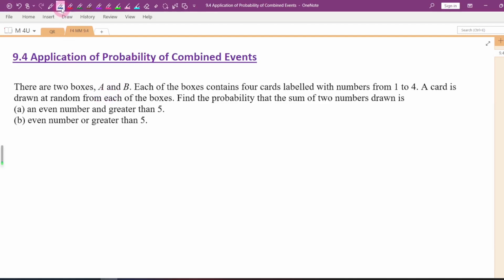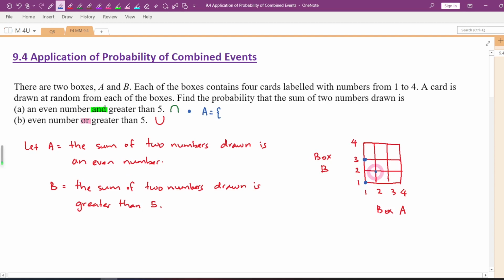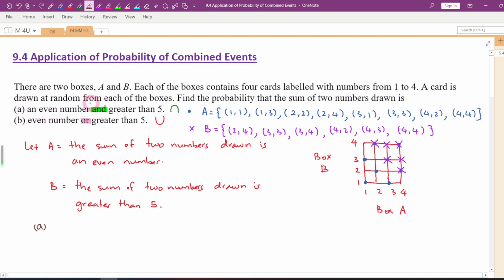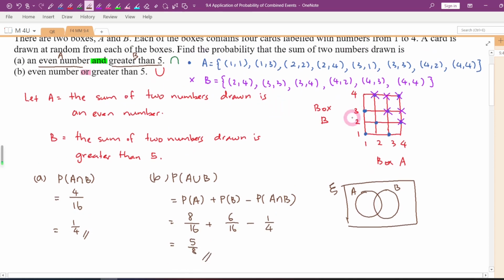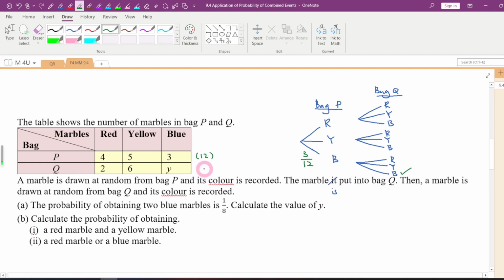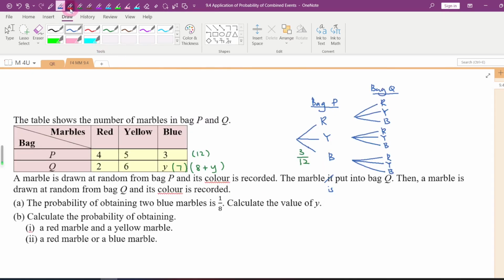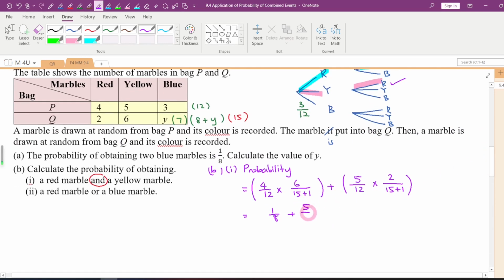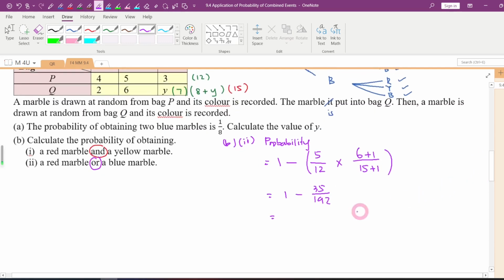KSSM F4 MM 9.4 Application of Probability of Combined Events